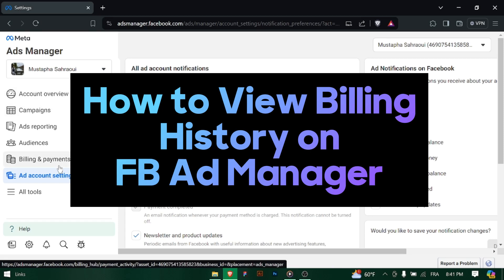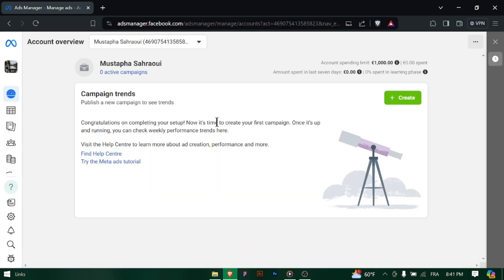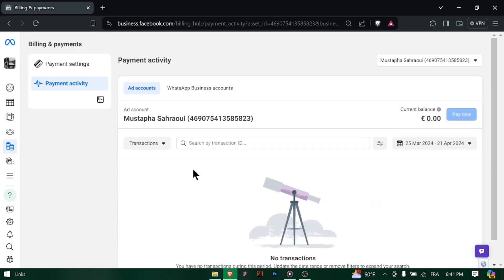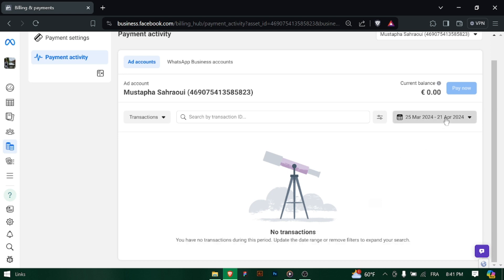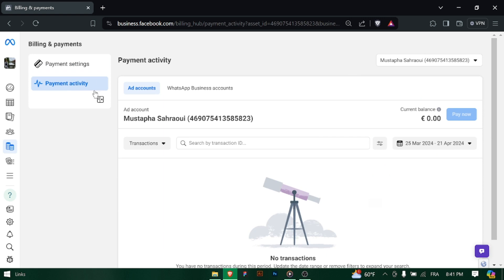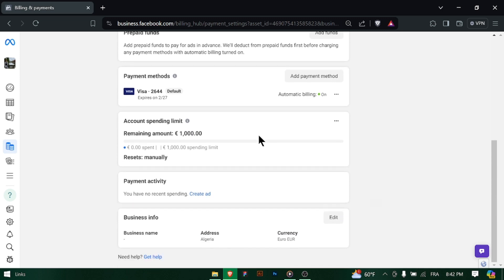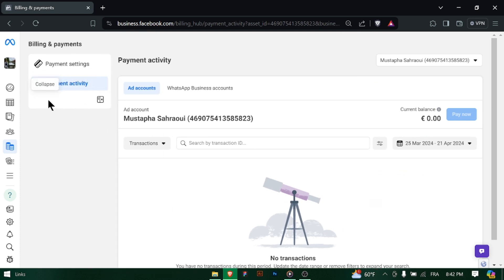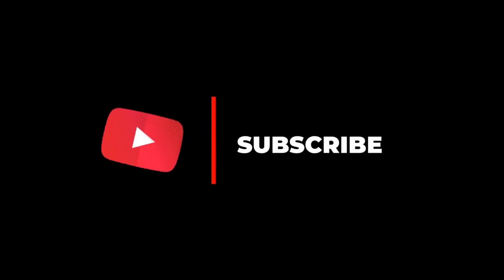How to View Billing History on FB Ad Manager [easy]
Keeping track of your advertising expenses is crucial for effective budget management on Facebook Ad Manager. To view your billing history, start by logging into your Facebook Business Manager account. Once logged in, navigate to the "Billing" section in the Business Manager menu. Here, you'll find an overview of your billing and payment details. Click on the "Billing" tab to access your billing summary. Scroll down to find the "Billing History" section, where you can view a detailed record of all your past transactions, including charges and payments. You can filter the history by date range or transaction type to easily find the information you need. Regularly reviewing your billing history helps you stay informed about your advertising expenses on Facebook Ad Manager.